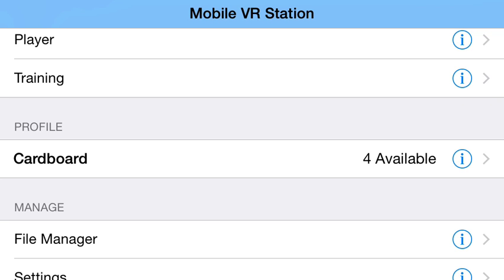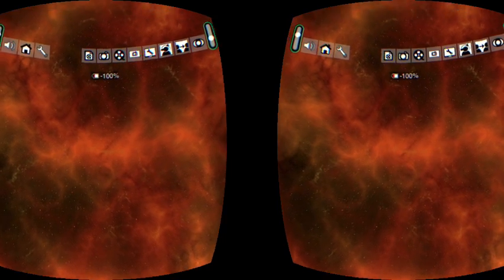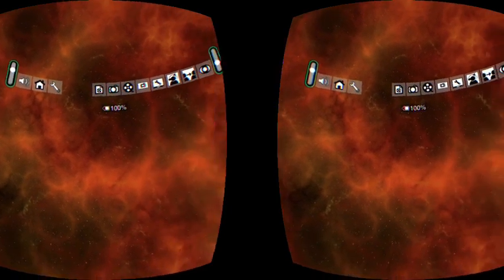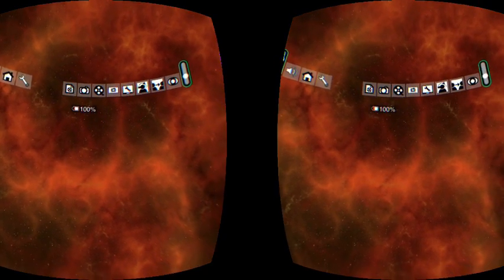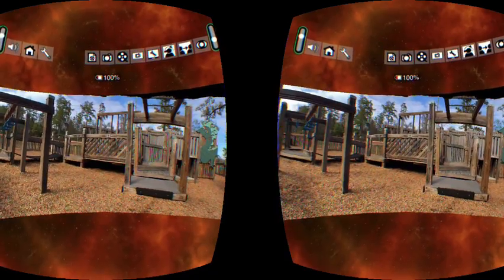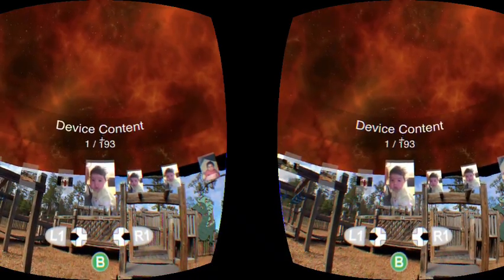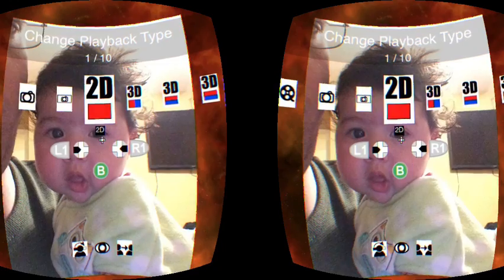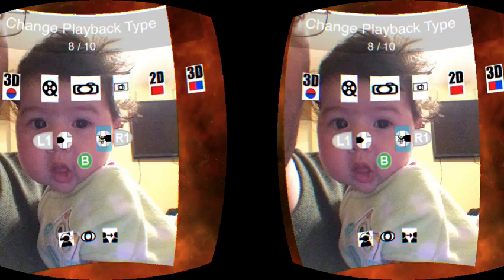Mobile VR Station - Build 1.0.12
Update: The App Has been Released.  If you would like to know more, please check our Facebook

This is a short video of build 1.0.12 of Mobile VR Station.  Main items include vanishing interface and a few minor changes.